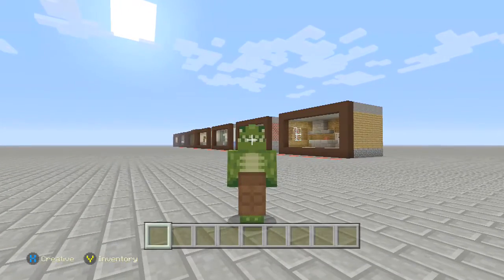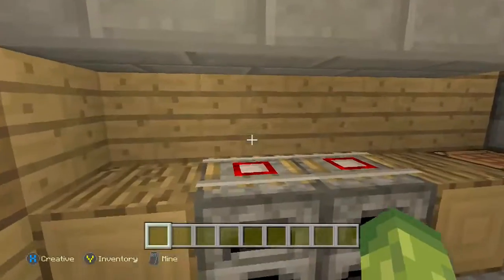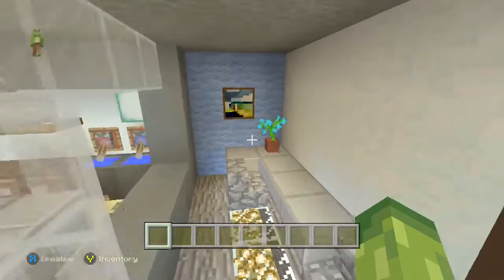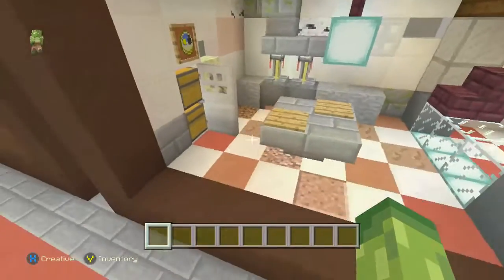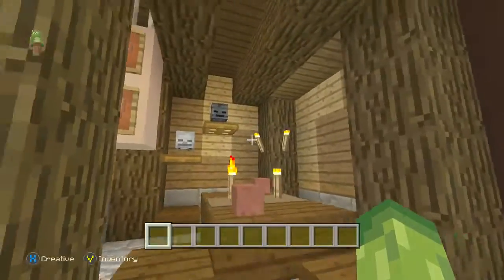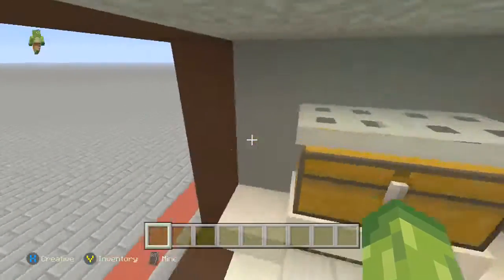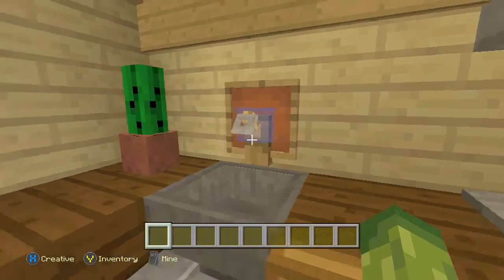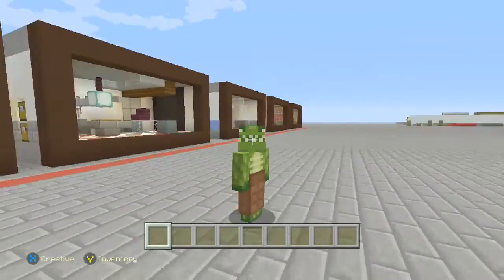7 Minecraft Kitchen Designs! - EASY AND DETAILED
Here are 7 very different designs for your minecraft kitchen!

*This tutorial was recorded on the Xbox One Version of Minecraft*